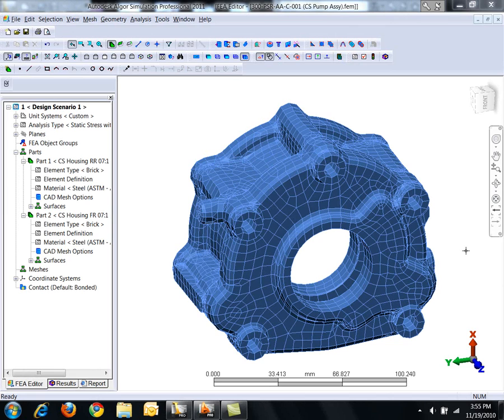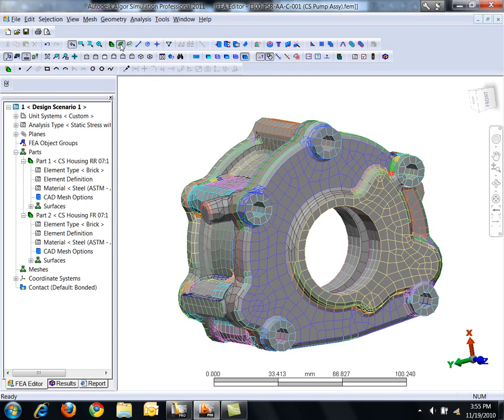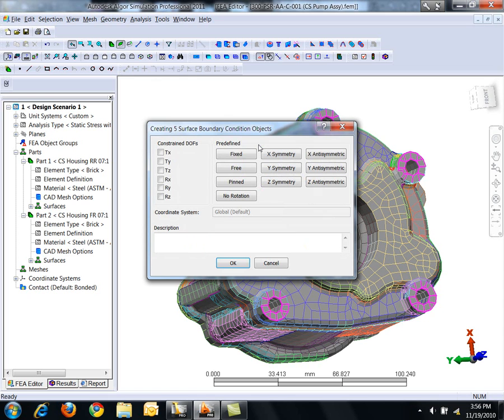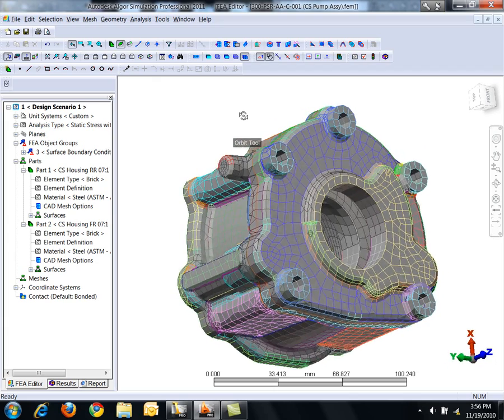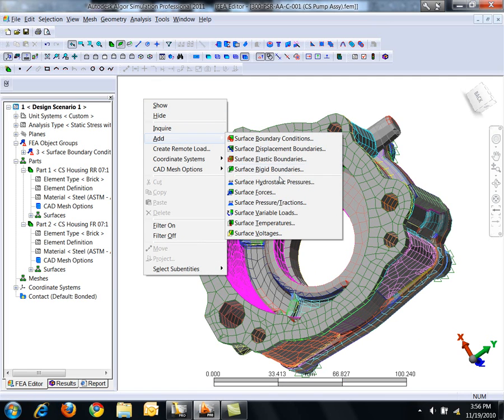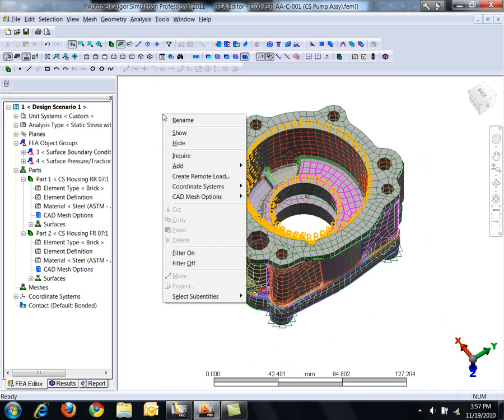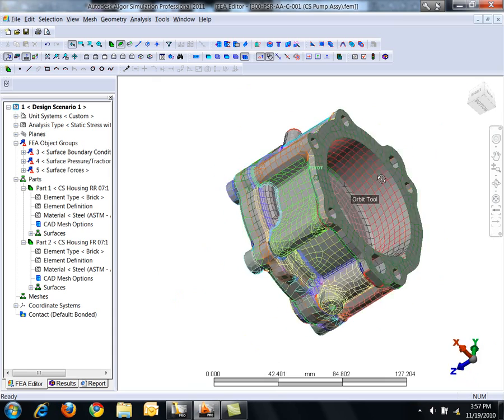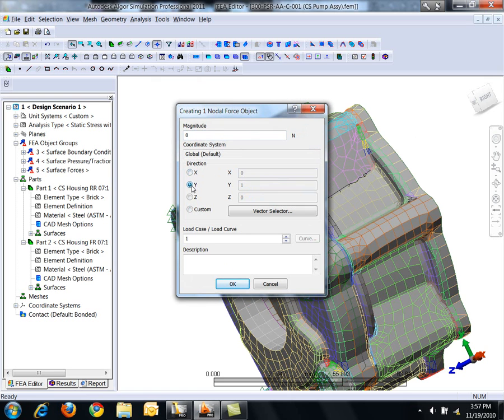Autodesk Algor Simulation FAQ - Linear Static Stress Model Setup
This video walks through some basic setup options in Autodesk Algor Simulation.  Demonstration includes some loading and constraint options for a basic structural analysis using the Static Stress with Linear Material Models analysis type.